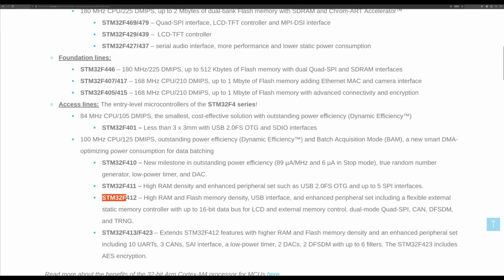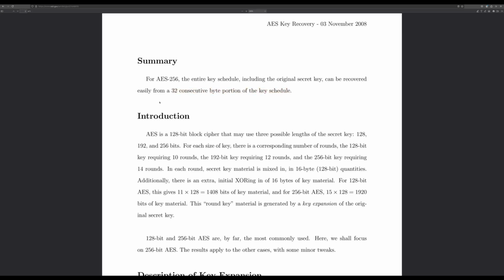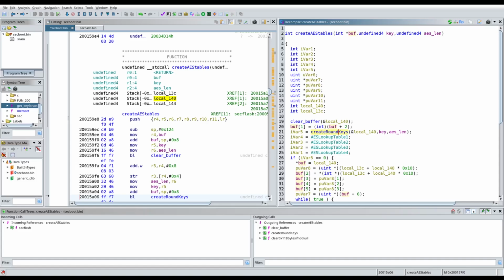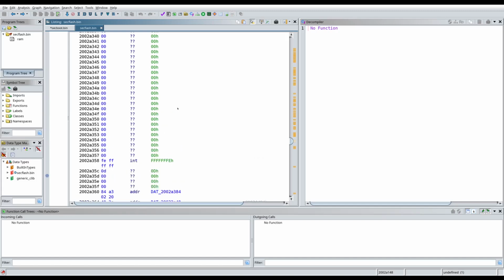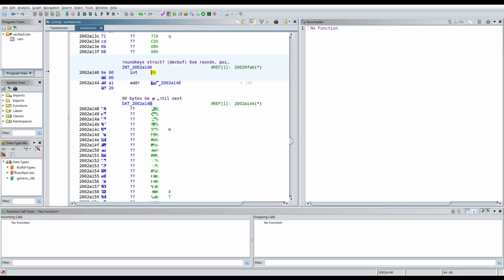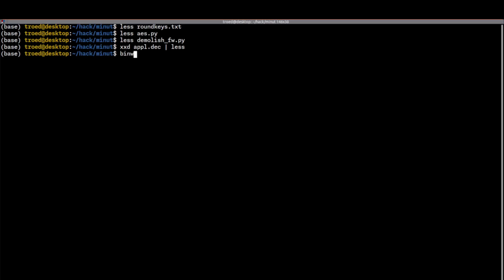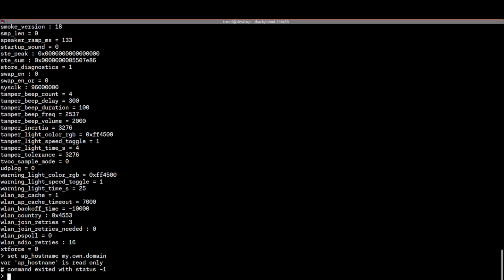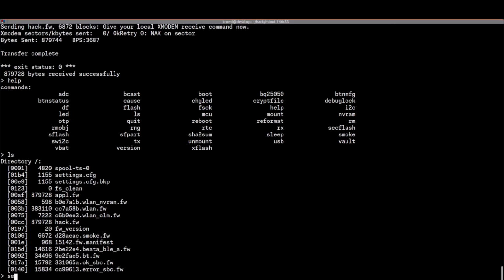Hacking the Minut M2 IoT sensor - part 3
Walkthrough of how the security of the Minut M2 IoT sensor was defeated. Contains both hardware attacks as well as cryptographic analysis.

This is part 3 in the series.